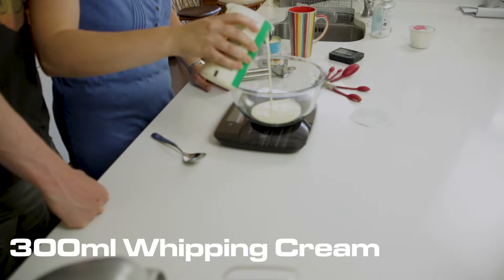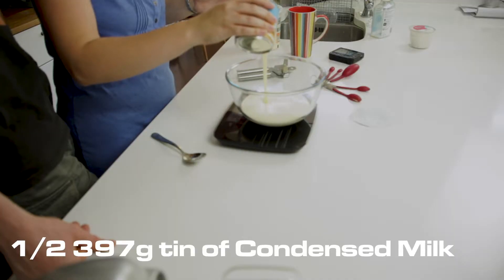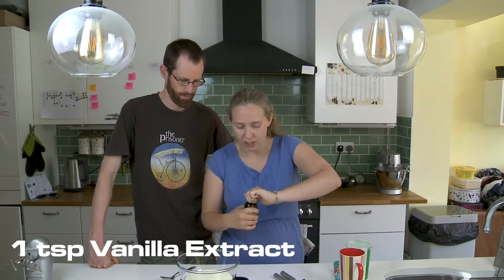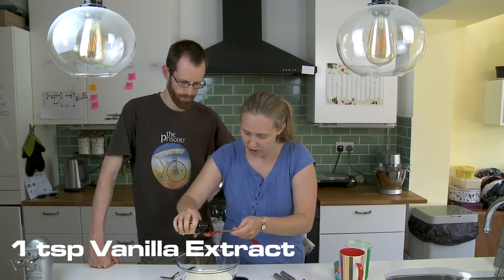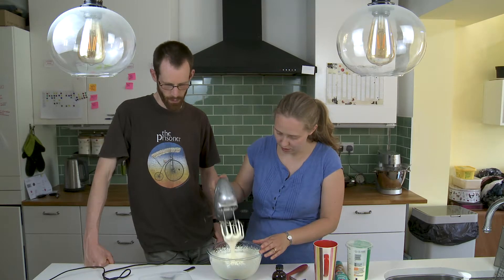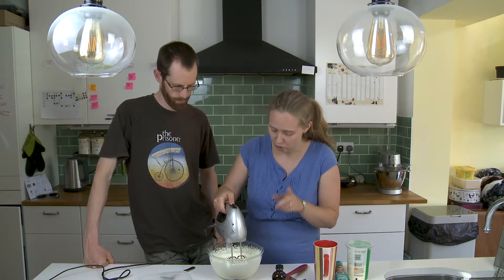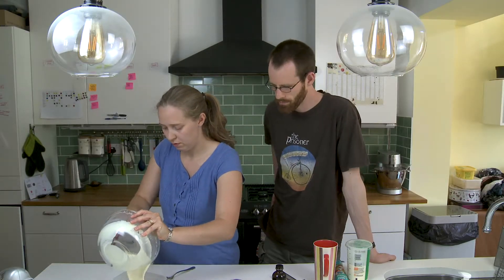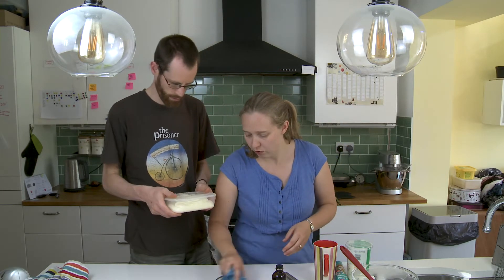No-churn Ice Cream - Just the recipe